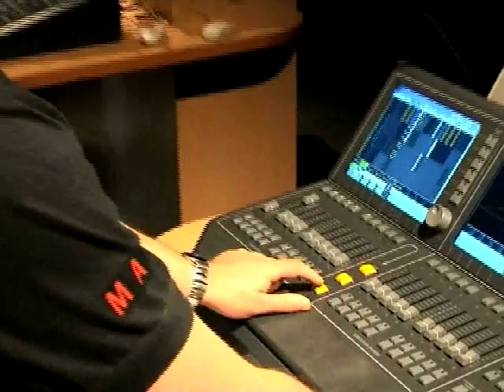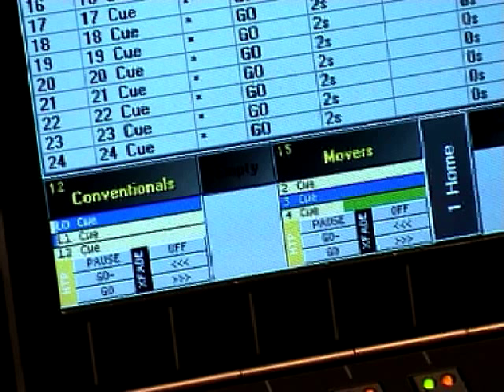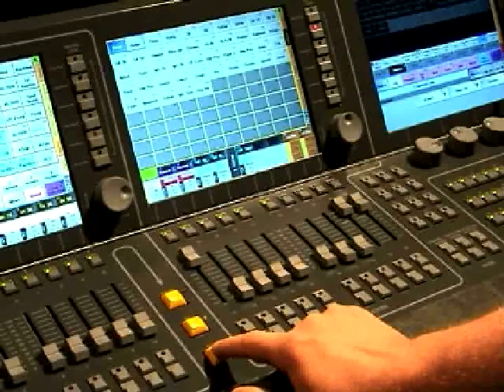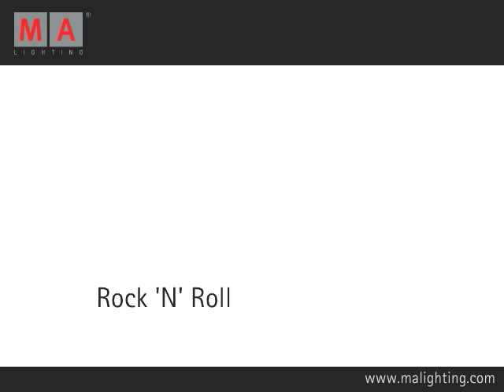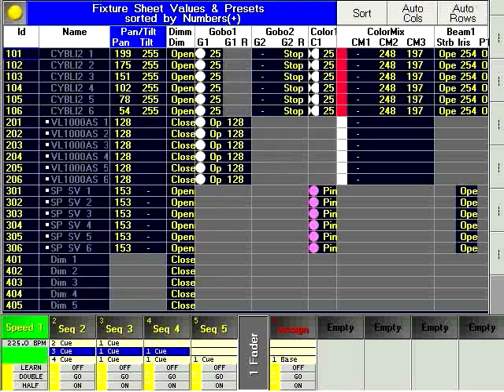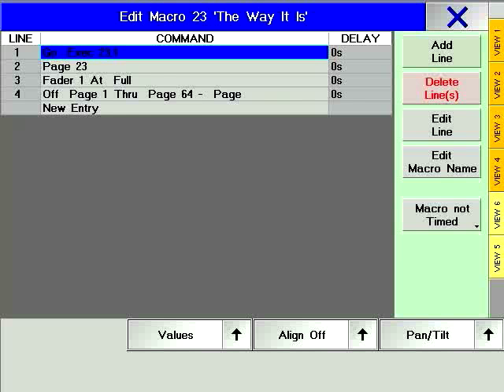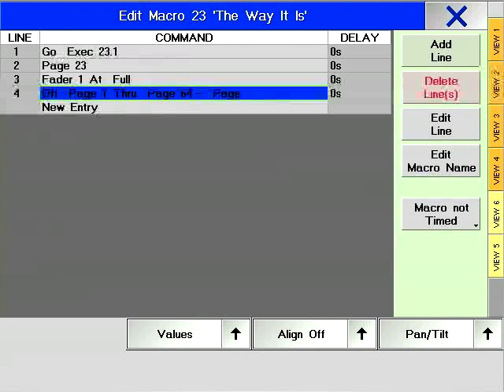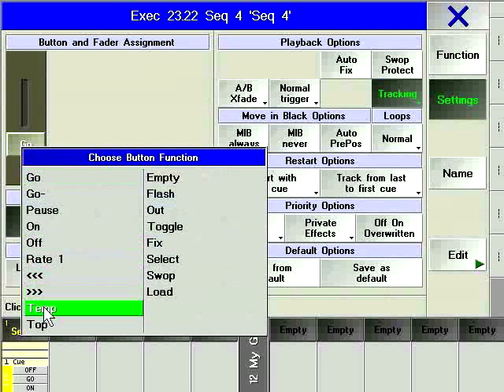grandMA | Tutorial Chapter 10.5 [EN] | Page layout examples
grandMA Tutorial Chapter 10.5 Page layout examples